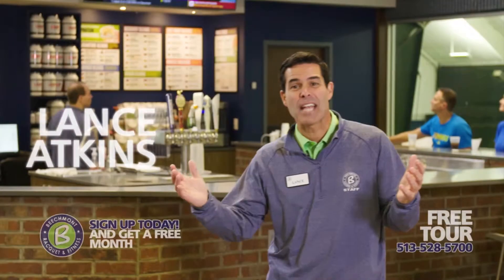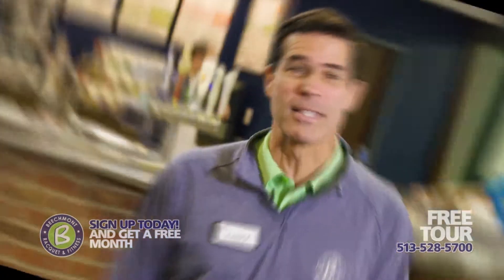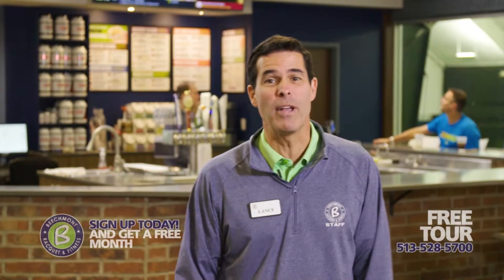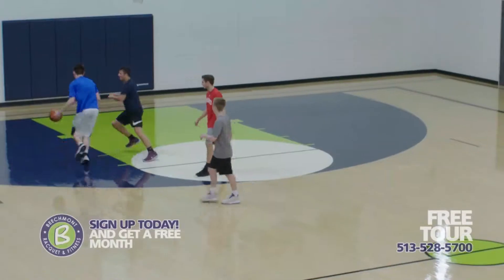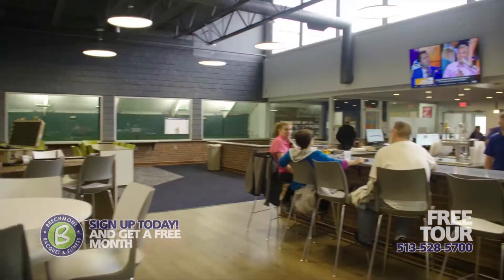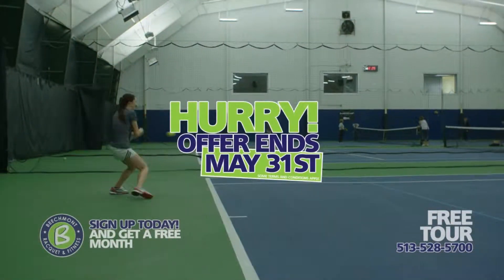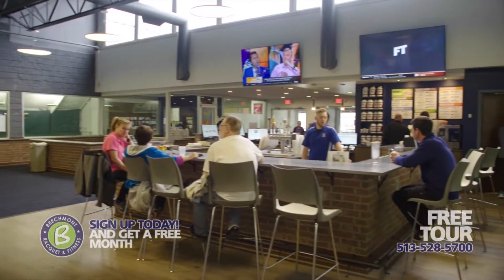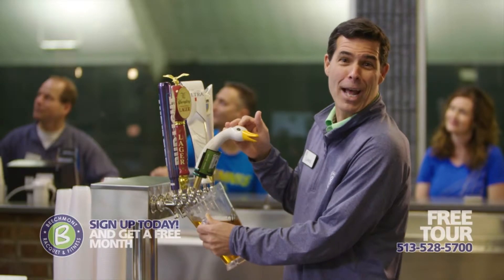Beechmont Fitness - Welcome to the new BRF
Take a look at the newly remodeled Beechmont Fitness Gym.  Inside look with Lance Atkins